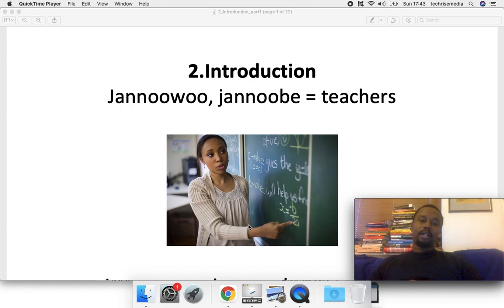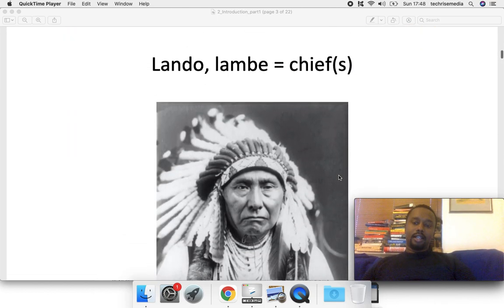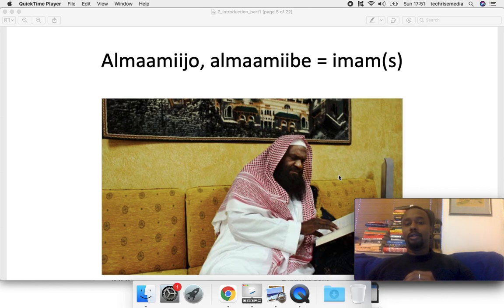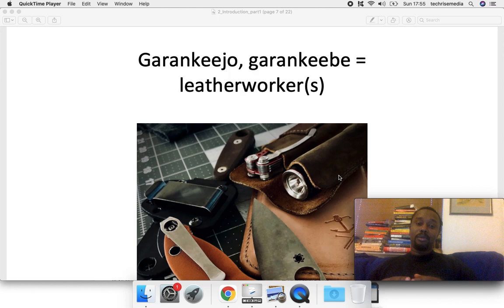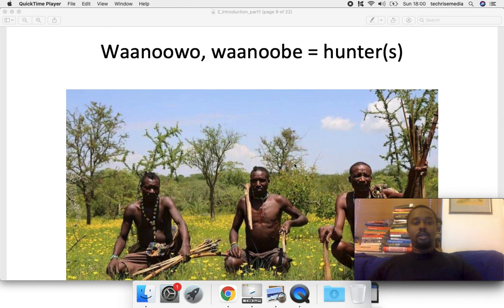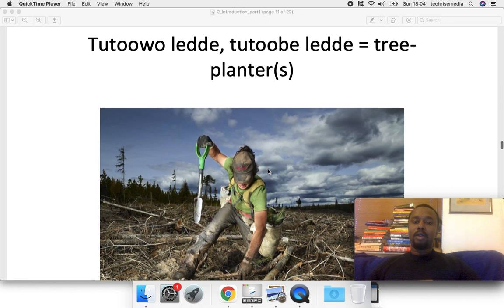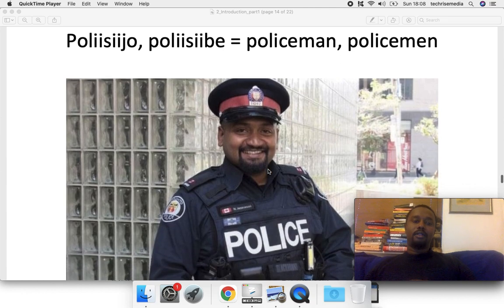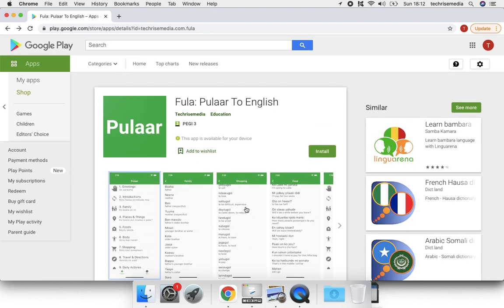Learn Pulaar Lesson Introduction Part One #3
Basic Pulaar lesson in english